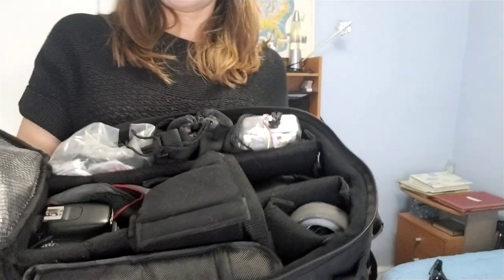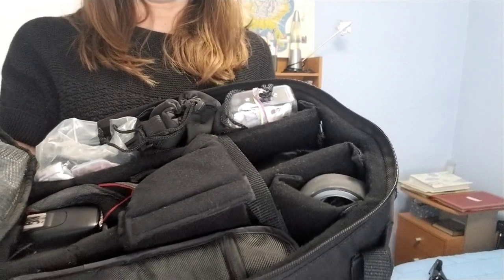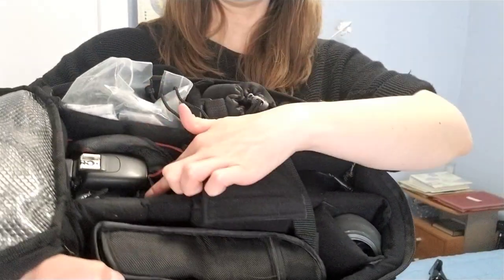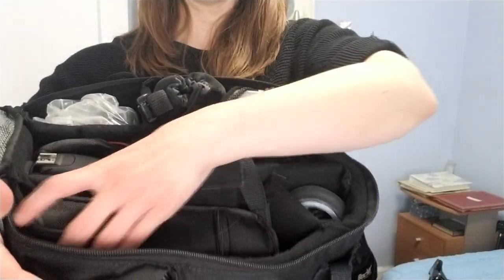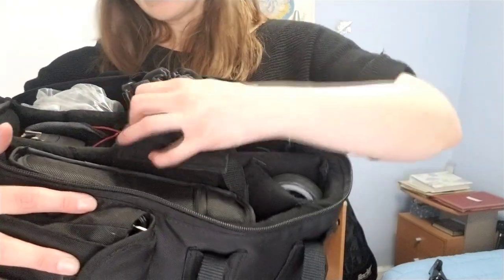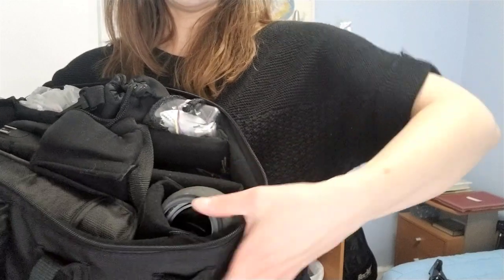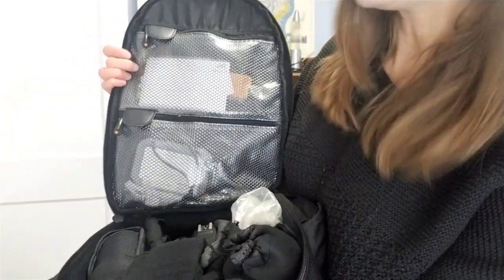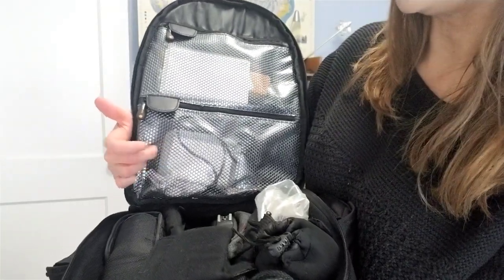Favorite Camera Bag (Review Amazon Camera Backpack) (D3/90DayChallenge)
I am reviewing the camera bag I showed yesterday, which I have had for several years of heavy use. I talk about how it has helped me with the different type of professional photography I do and videography/filmmaking work that I do, and how I used the different compartments to keep organized.

This camera bag on Amazon